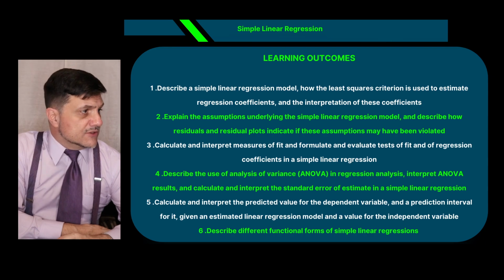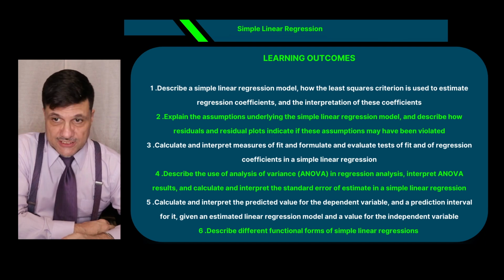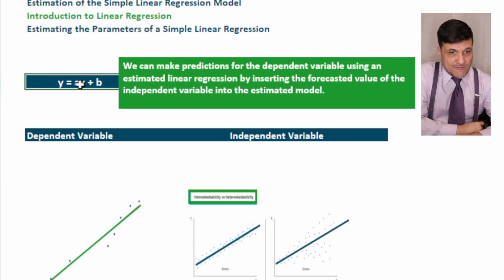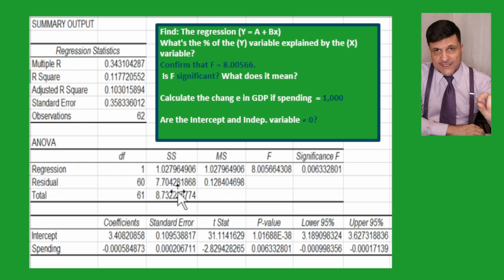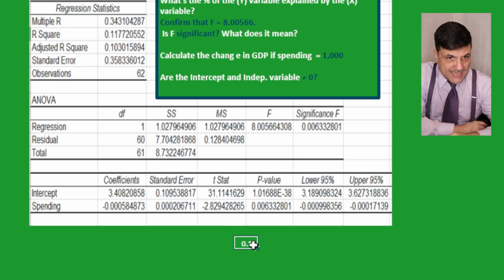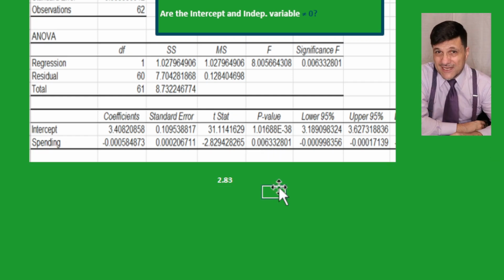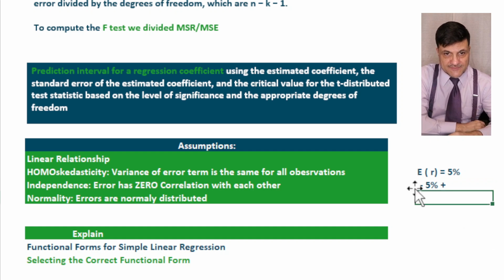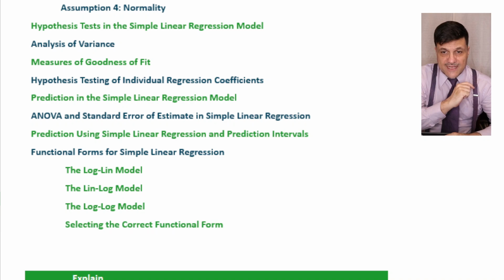LINEAR REGRESSION - Simplified linear regression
Linear regression is the basis for more advanced models such as multiple regression, temporal series and Machine Learning.  For CFA® candidates, this theme frequently appears in the tests, especially in Level I, within the quantitative methods area.

Want to master this and other concepts with depth and clarity?